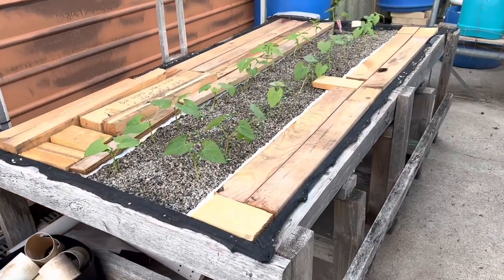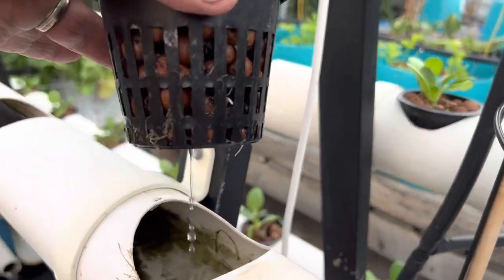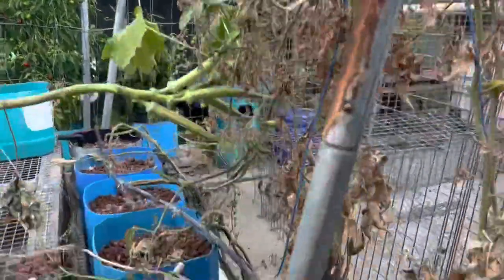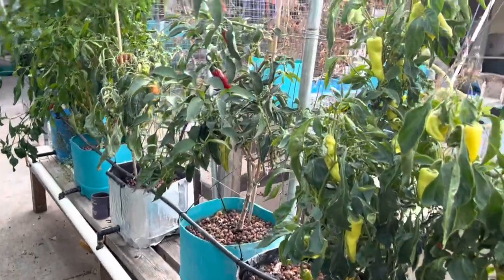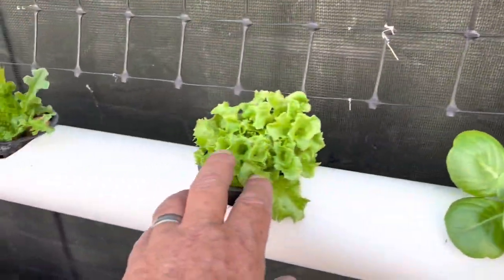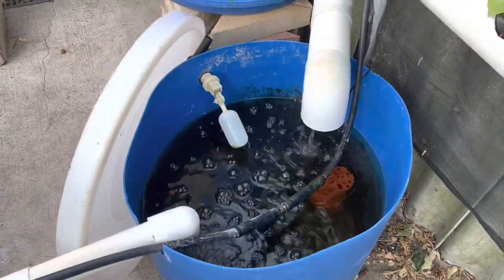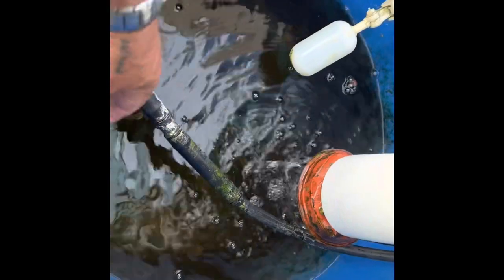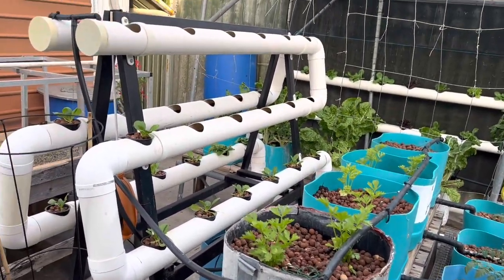Changing over from Summer to Autumn crops 2023